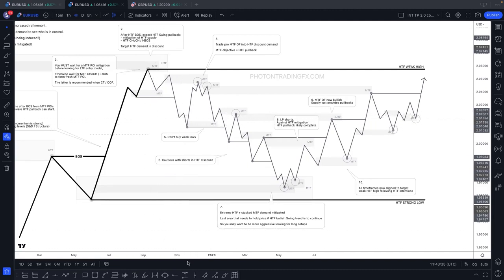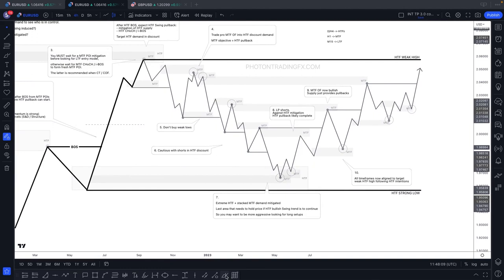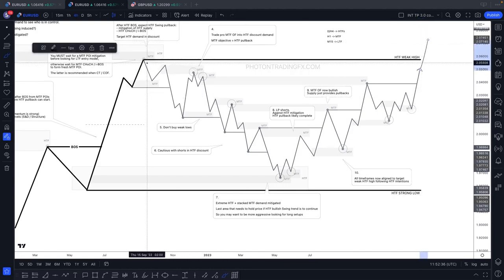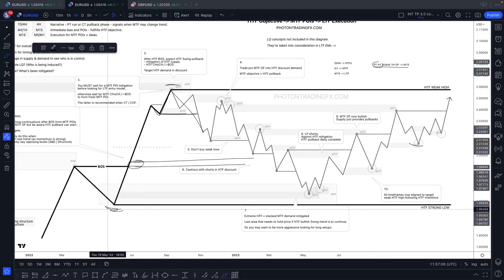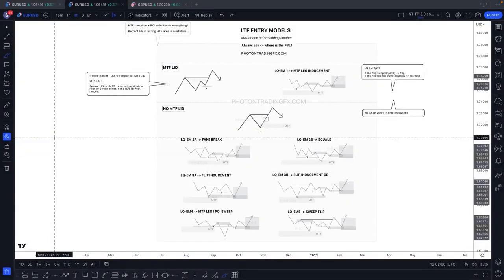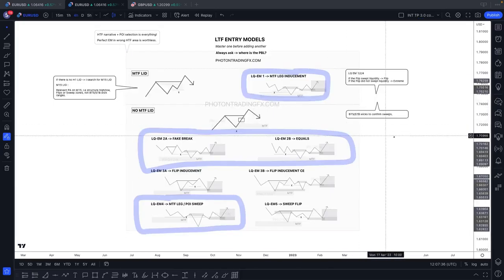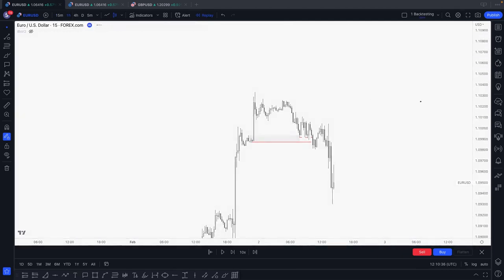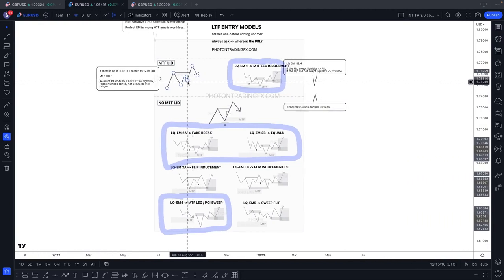استراتيجية ال 15 دقيقة الفيديو 1 PTP 3 0 M15 Swing Plan